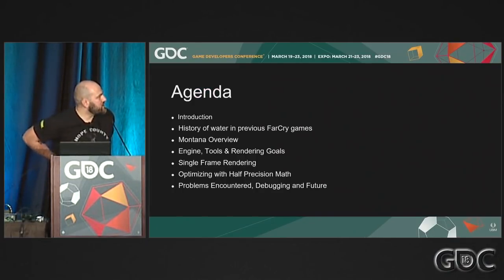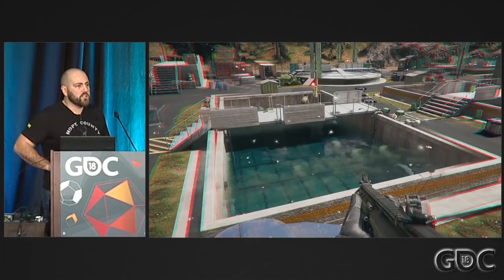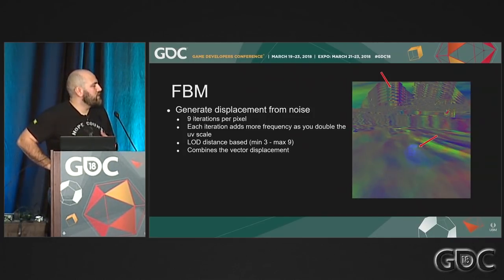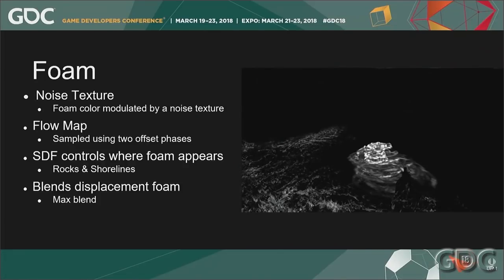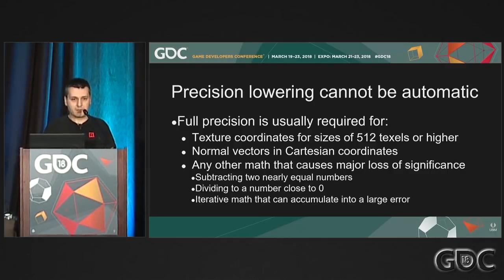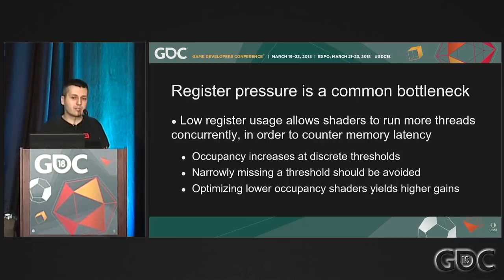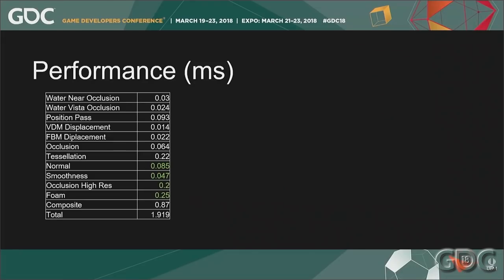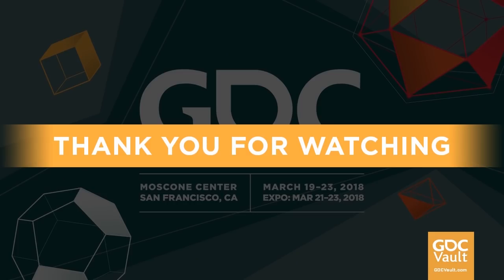Water Rendering in Far Cry 5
In this 2018 GDC session, AMD's Cristian Cutocheras and Ubisoft's Branislav Grujic discuss the Far Cry team's all-new water system that applies to a number of new water materials that allow the artists to create realistic water-based physical features such as waterfalls and lakes